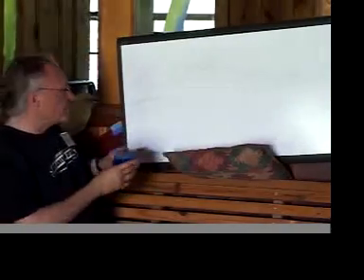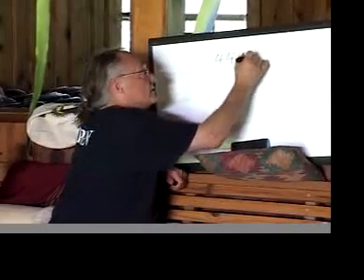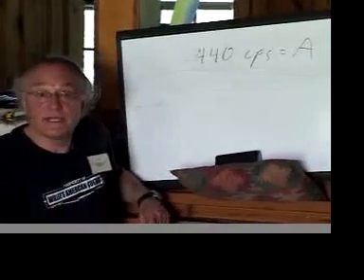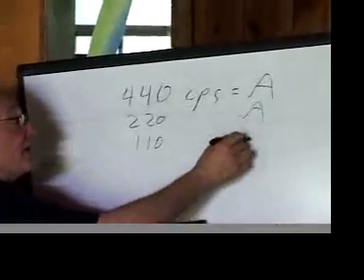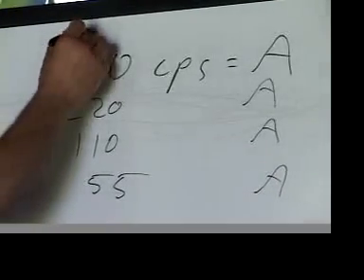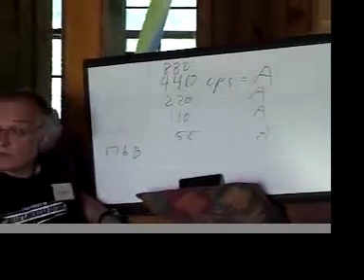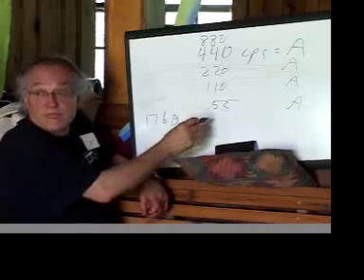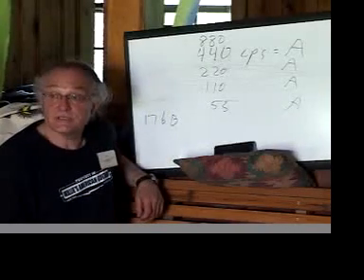SOUND THEORY with ZAHIR (4 of 5)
Sound Theory with Zahir
Ozark Sufi Camp